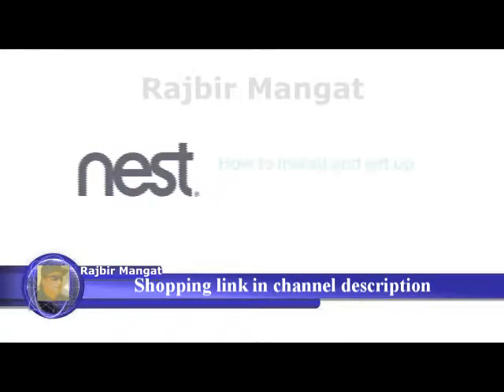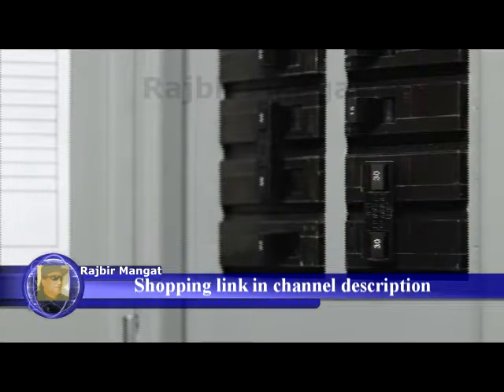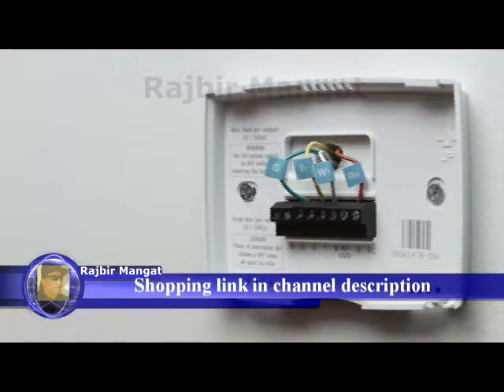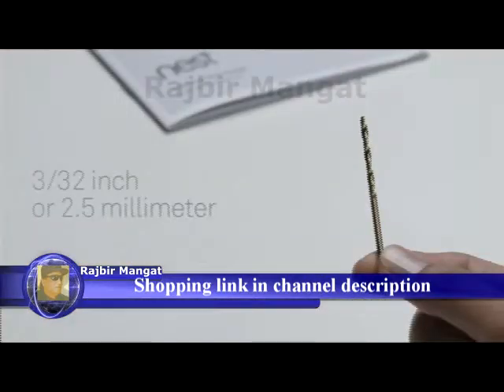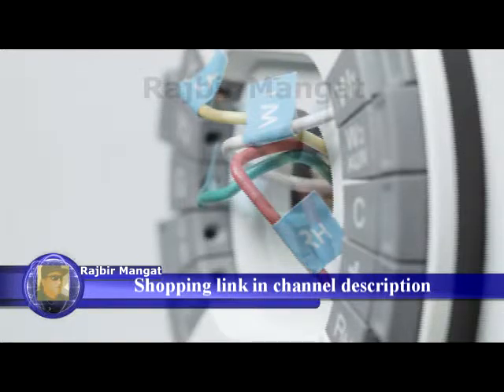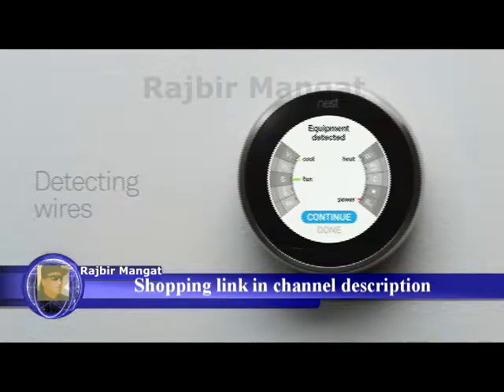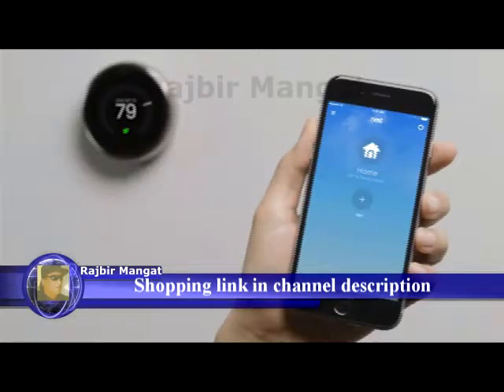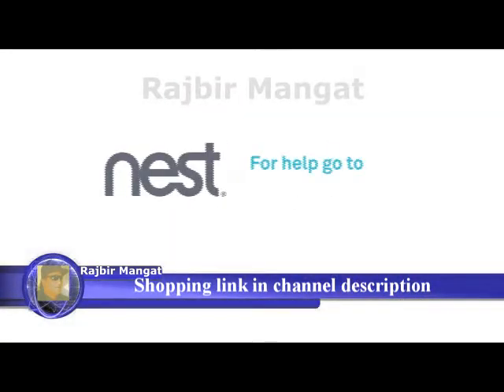Nest_therm_install,Learning Thermostat,Easy Temperature Control for Every Room in Your House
Nest (T3007ES) Learning Thermostat, Easy Temperature Control for Every Room in Your House, Stainless Steel (Third Generation), Works with Alexa